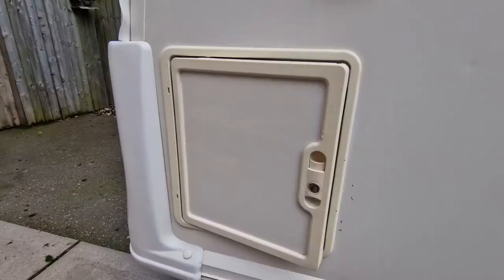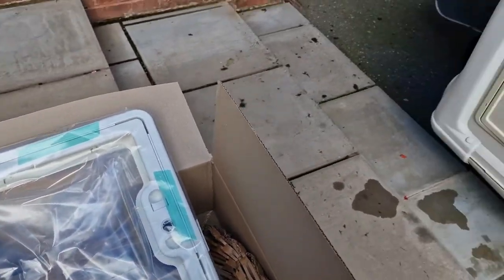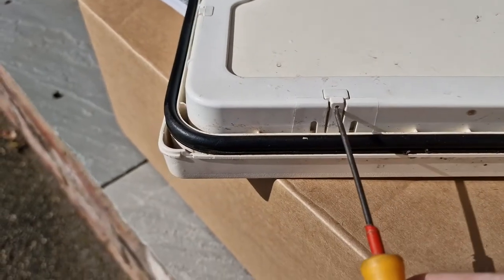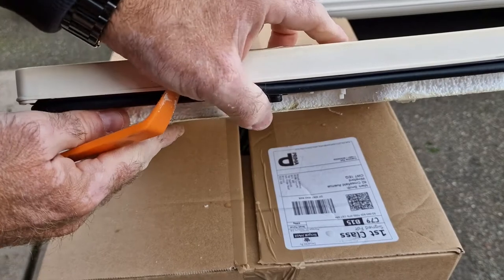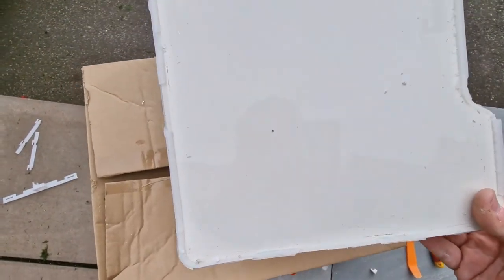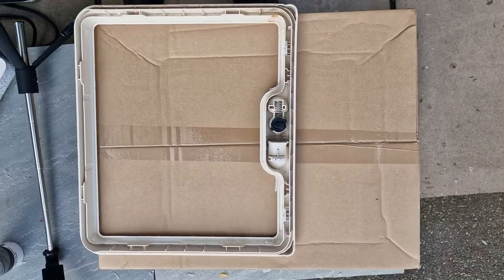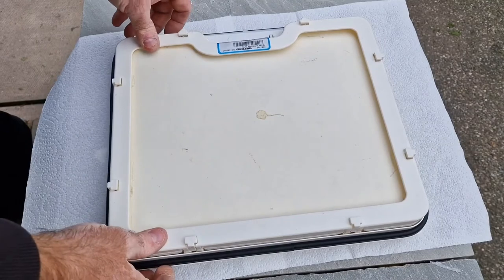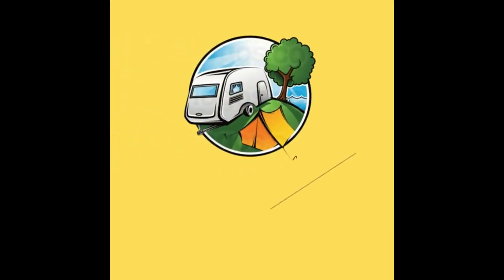Replacing this Locker Door was a nightmare!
In this video I am doing a caravan repair. Replacing the front outside locker door in our Bailey Unicorn Seville. This was much harder than I thought it would be!!

Follows us on Instagram
Caravan Repairs, Caravan fixes and Caravan tips videos can be found on our channel here